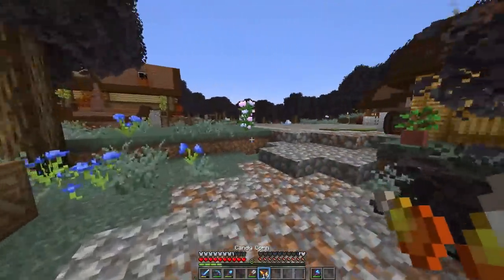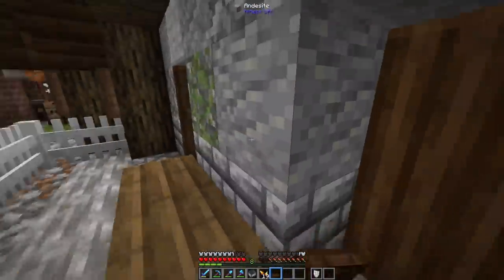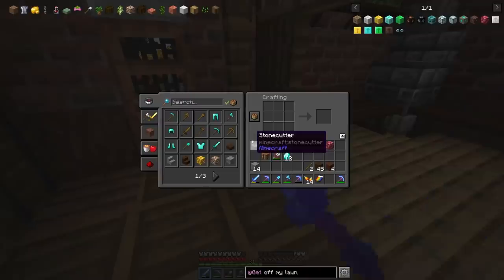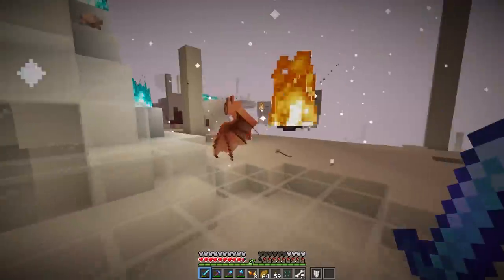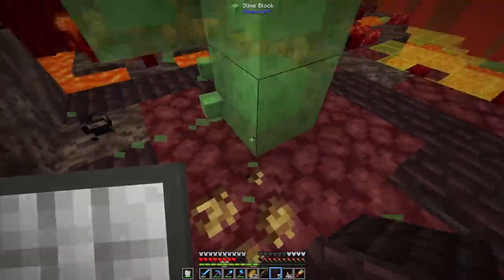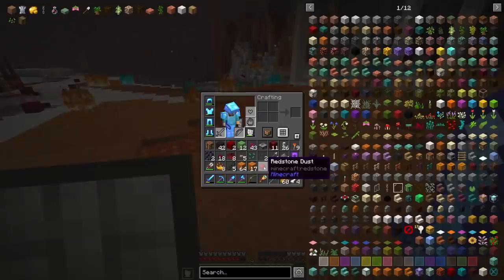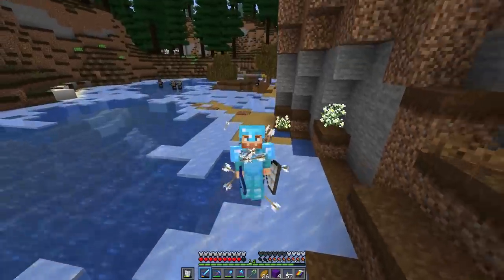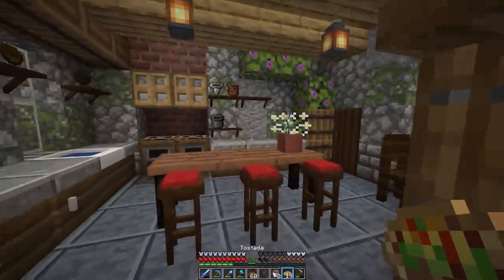Better Minecraft : Ep 8 : FULL DIAMOND ARMOR Minecraft Survival Lets Play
fWhip is mining for Full Diamond Armor in Better Minecraft before finding the most terrifying nether fortress! Click the Like Button if you enjoy!